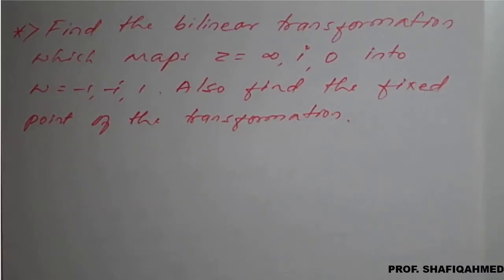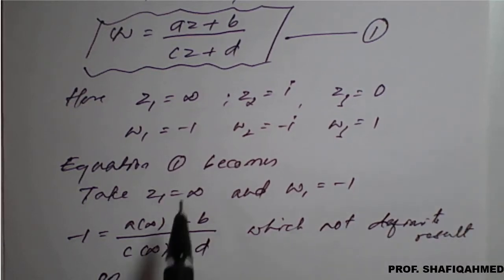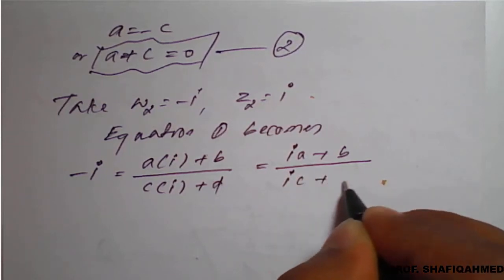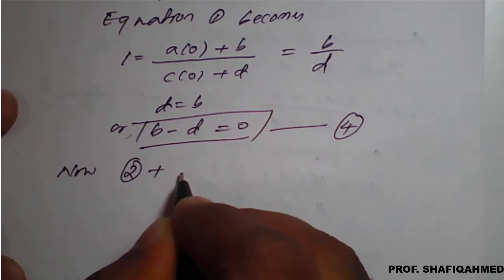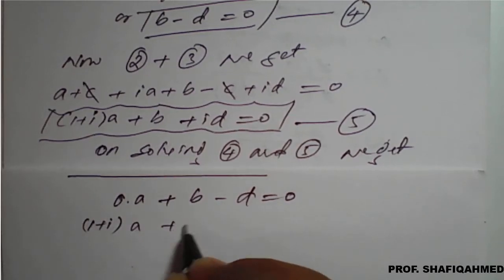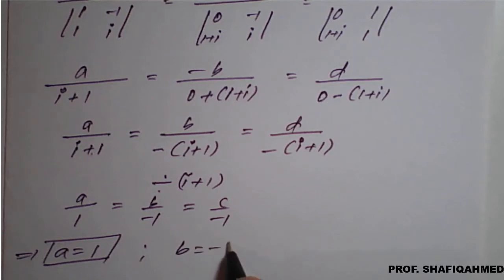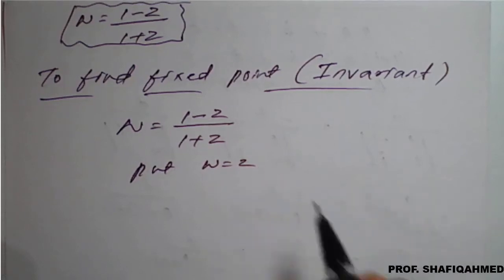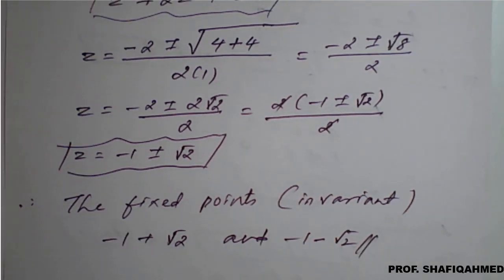#4 || Problem#2 || Bilinear transformation || 𝒛=∞, 𝒊, 𝟎 𝐢𝐧𝐭𝐨 𝝎=−𝟏, −𝒊, 𝟏 || Fixed points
18MAT41 : Module : 2 : Find the bilinear transformation which maps the points 𝒛=∞,  𝒊,  𝟎  𝐢𝐧𝐭𝐨  𝝎=−𝟏,  −𝒊,  𝟏. Also find the fixed points of the transformation.